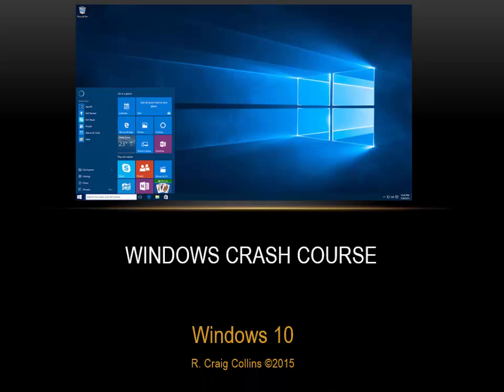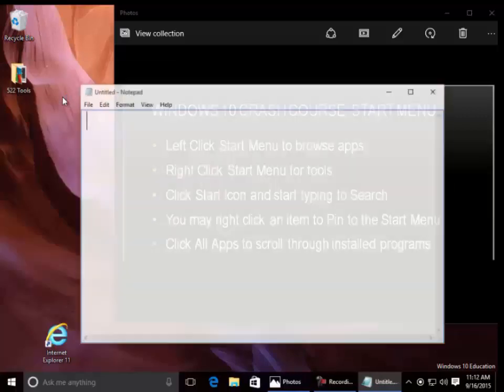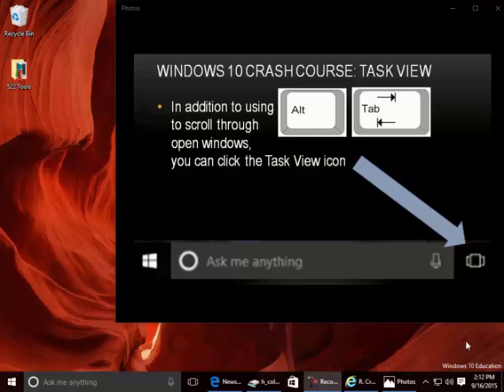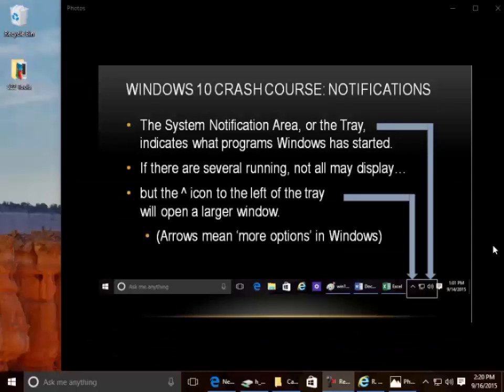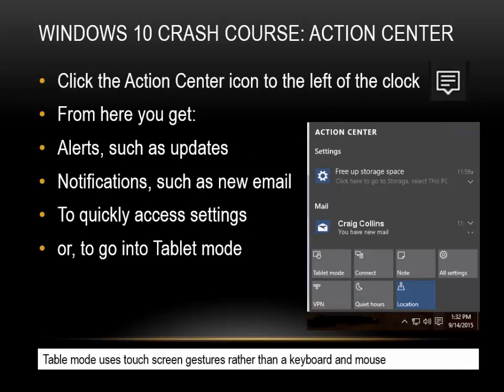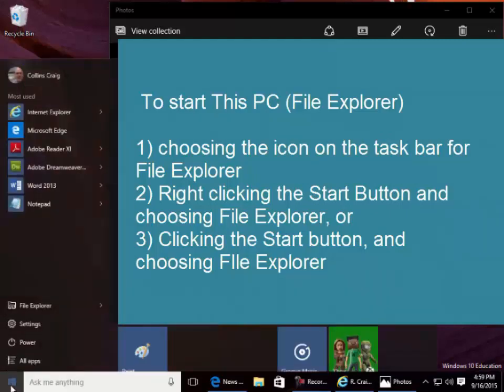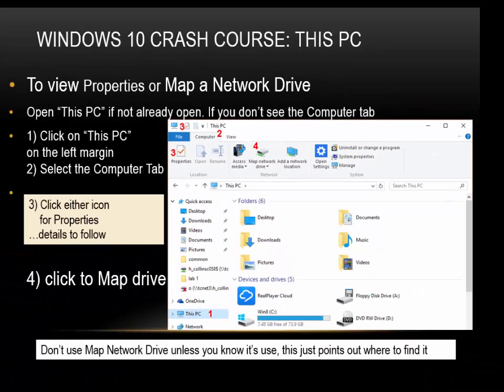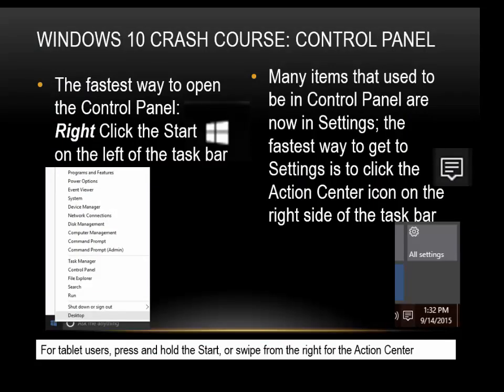Windows 10 Crash Course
Windows 10 Crash Course, Task Bar, This PC/File Explorer, and brief comments on the Task Bar and Settings
R. Craig Collins